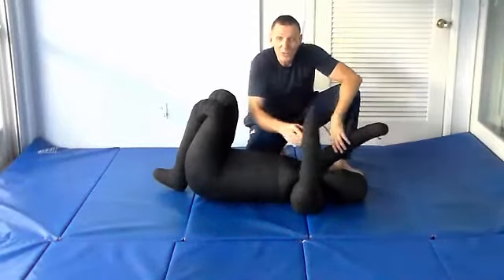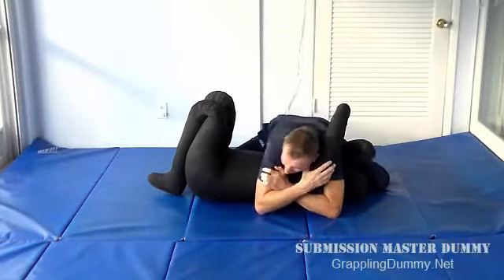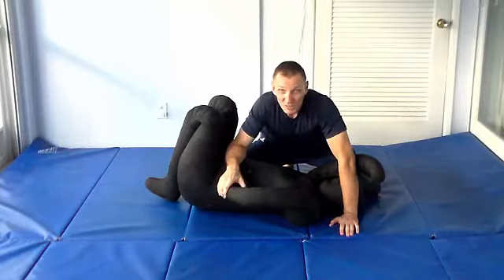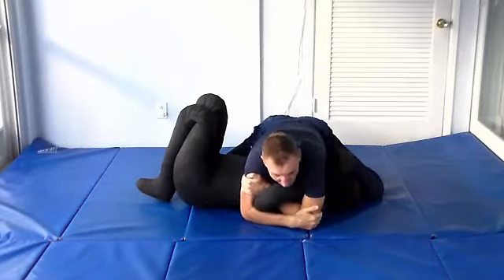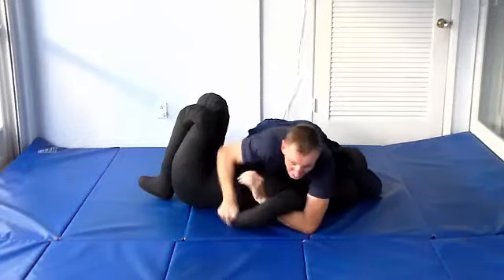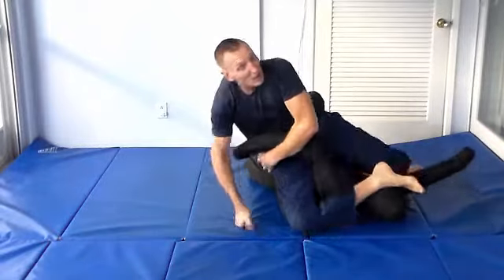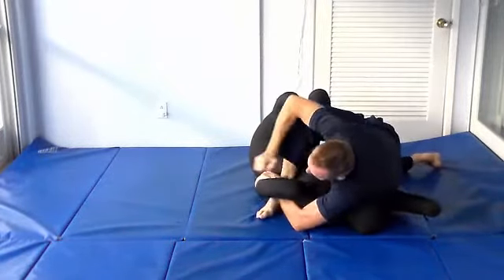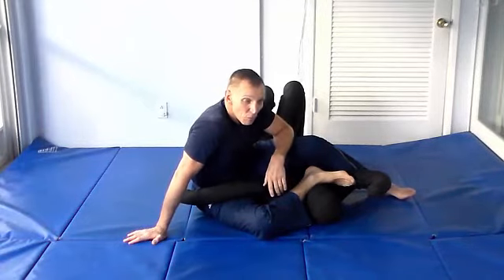KIMURA Secrets Your Instructor Never Taught You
Grappling Dummy - Kimura from Side Control variations. POWERFUL!
Tired of wasting hours searching YouTube hoping to find the right move?

iGrapple puts over 1,000 highly organized no-gi techniques at your fingertips with just a couple clicks. White & Blue belts - stop guessing and level up your game fast. Higher belts - gain an edge. Best part? The 30-day trial is FREE!

Today we're looking at a few kimura armlock variations from side control with the opponent's arm on the "high" side of your head.

This is all done on the Submission Master BJJ grappling dummy

First - you can trap his arm, and when he tries to free it, you are ready with a Kimura armlock right from side control, or you can kick one leg over his head for better leverage and base.

Next, if he grabs his pants to defend against the kimura lock, you can change your grip to the one shown in the video, scissor your legs, and do a variation of the kimura lock that's extremely powerful. Be careful with that one.

The third technique is also when he grabs his pants to defend against the kimura. You scissor, put your foot in the space between his arm and his body, lift him and fall to the opposite side for an arm bar.

The fourth technique starts off the same, go to the point where you've lifted him. But this time, you put your foot in front of his neck as you fall to the side. Reach behind his head and pull it toward you for a neck crush / choke similar to the Gogoplata.